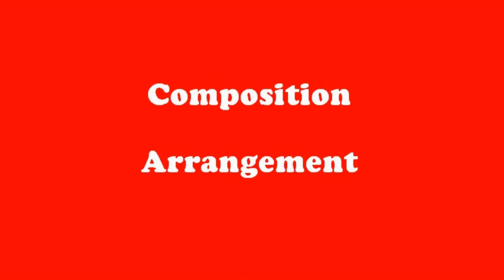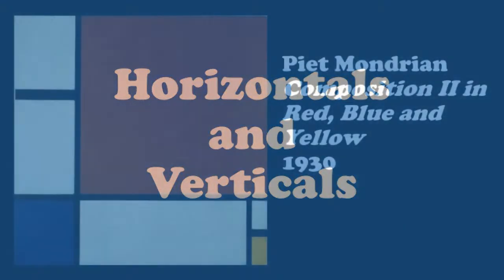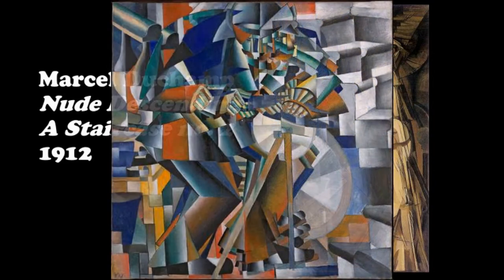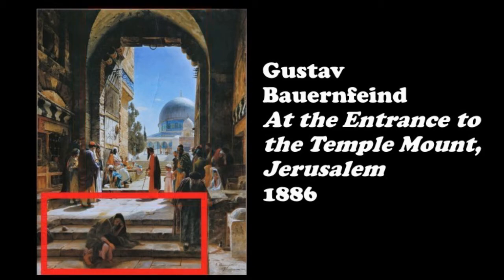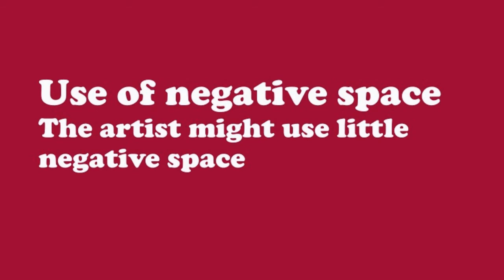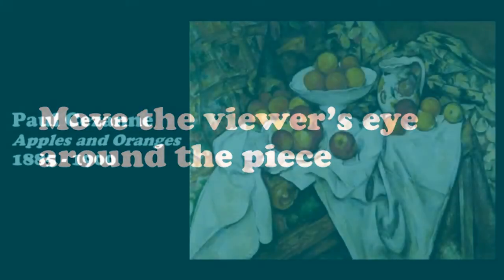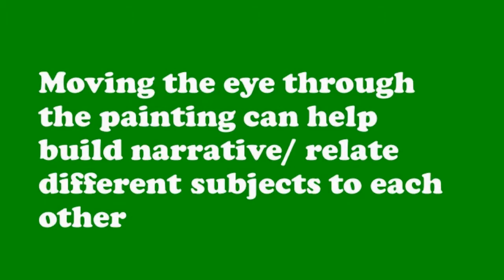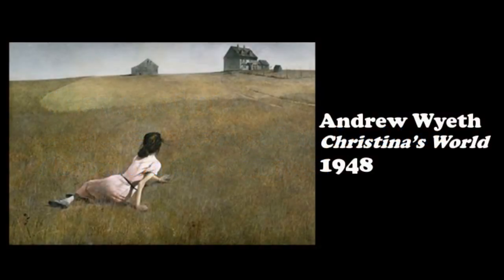Composition 1 - to help you discuss an artist's use of composition PART ONE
These are some of the compositional devices or techniques artists use explained. PART ONE, NOW WATCH PART TWO